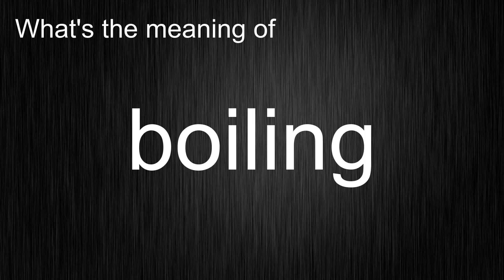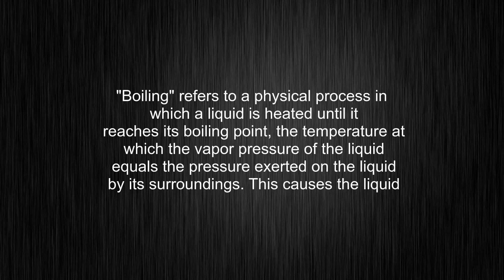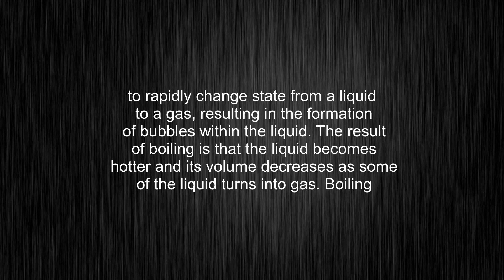What's the meaning of "boiling", How to pronounce boiling?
This video tells you what "boiling" means, how to pronounce it, what is "boiling" definition, how to say boiling, provides a pronunciation guide and an accurate definition.
00:00 Pronunciation
00:31 Meaning